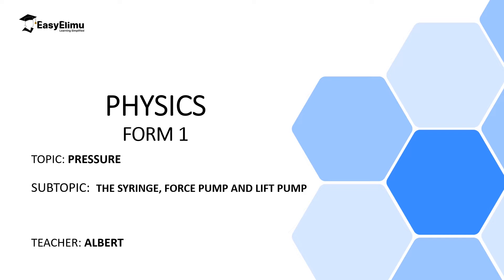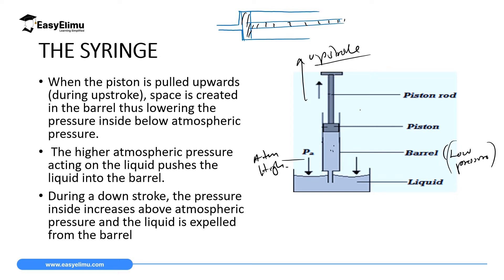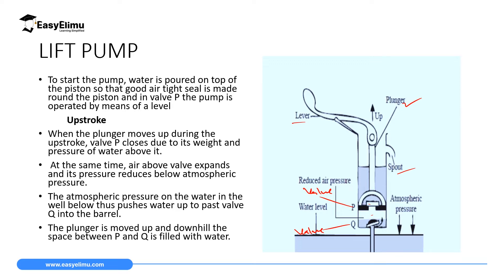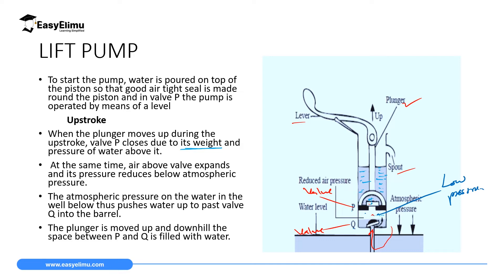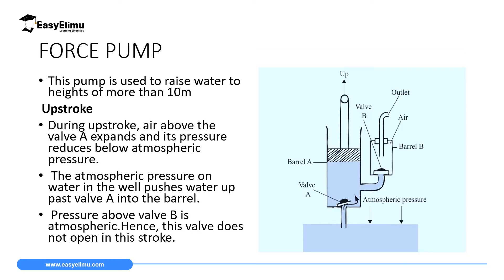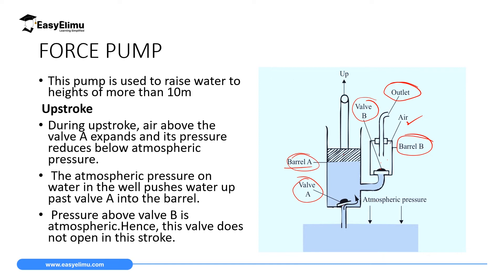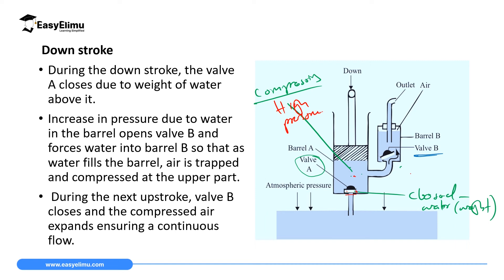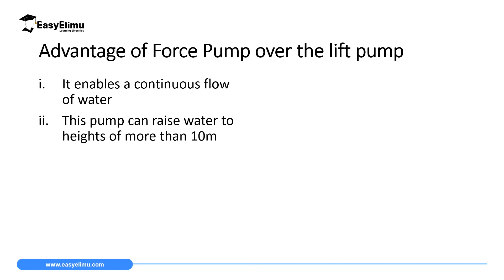The Syringe, Lift Pump and Force Pump - (Lesson 10 of 10 -Topic Pressure - Physics Form 1)